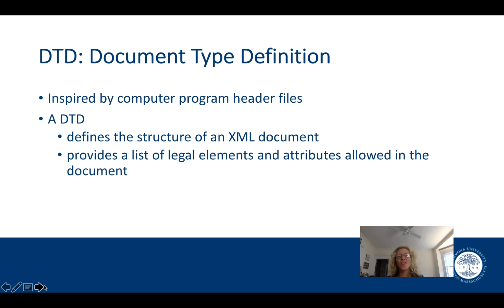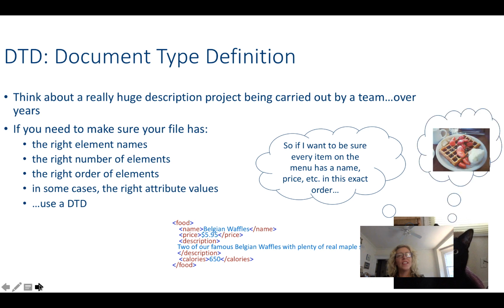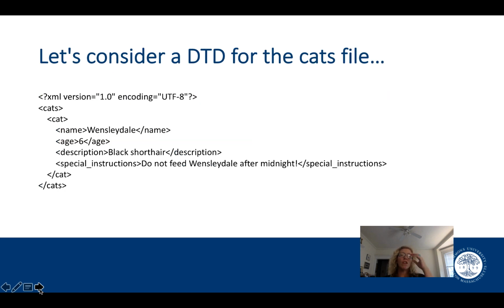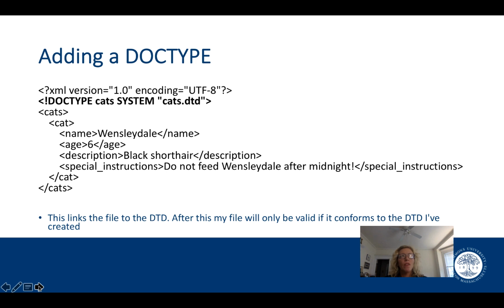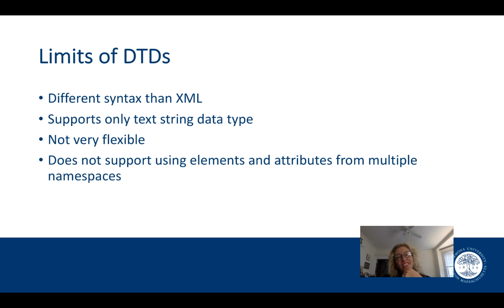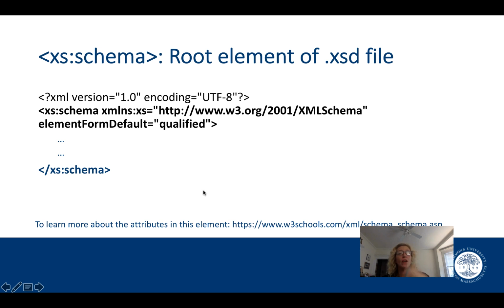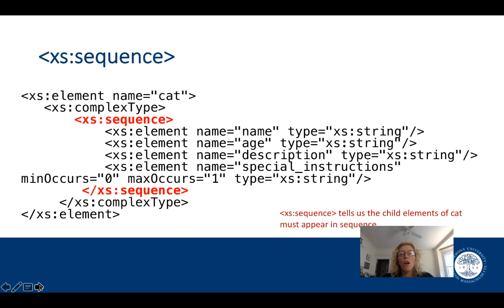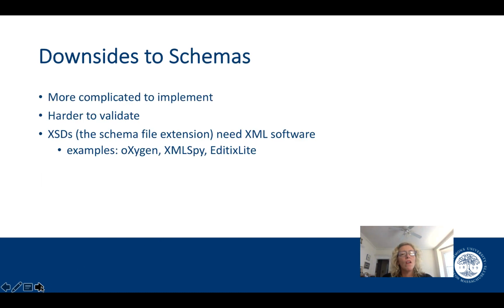488 XML3 DTD Schema